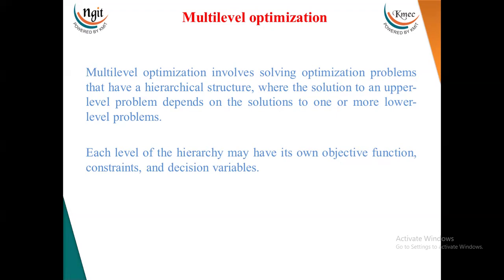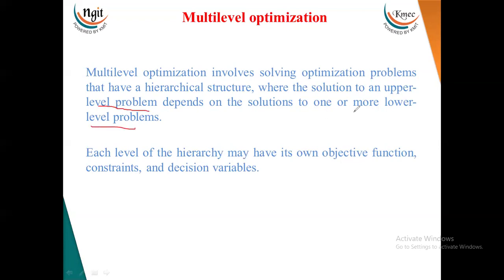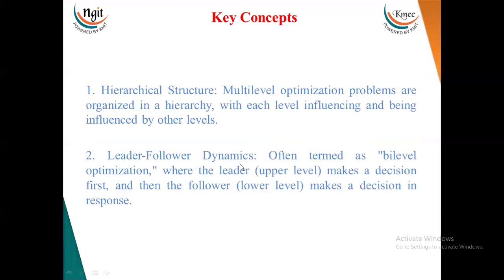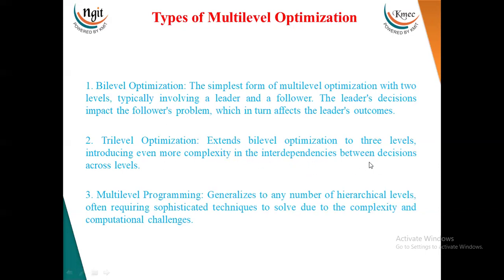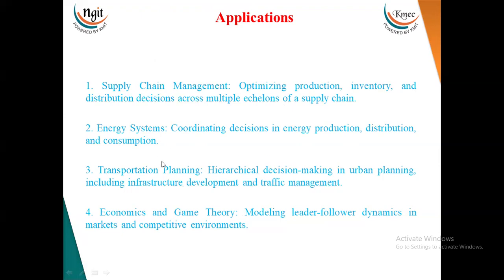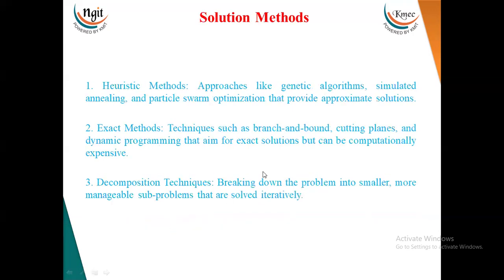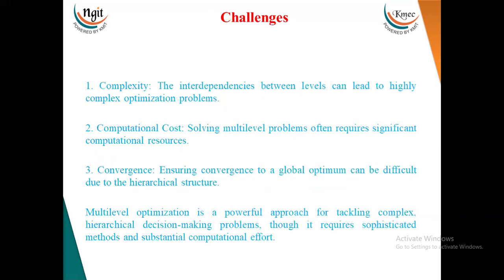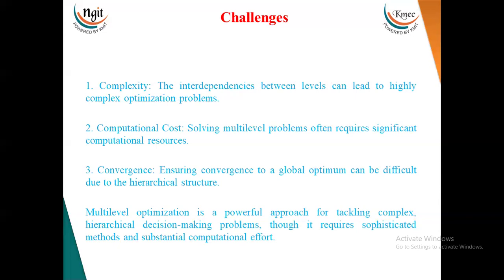5.4 Multilevel Optimization